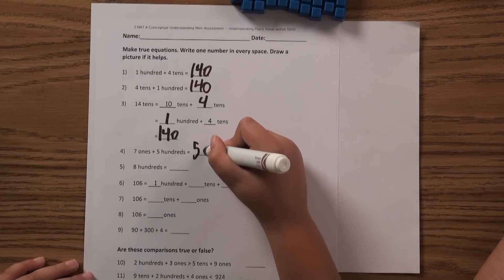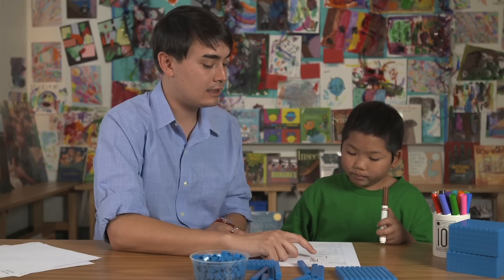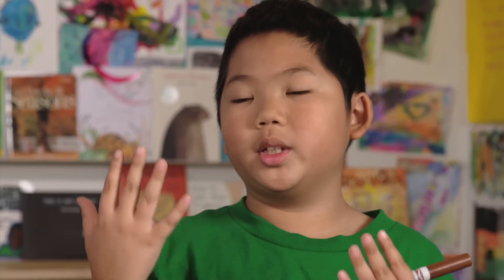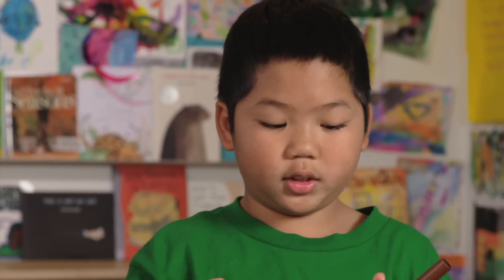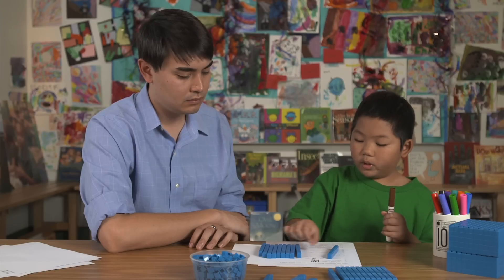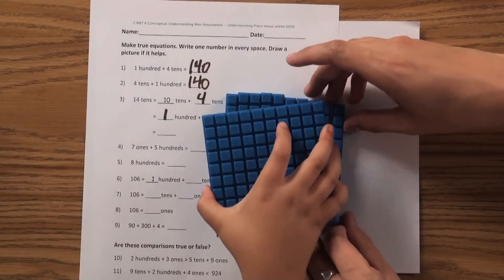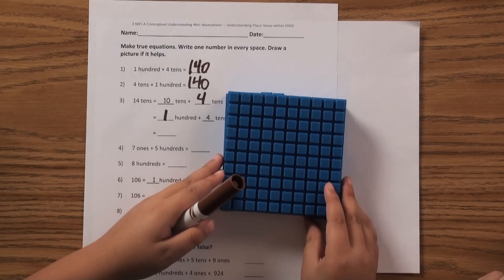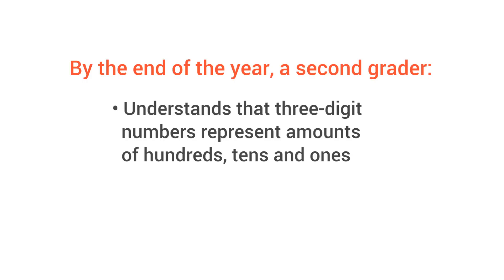Does your 2nd grader understand three-digit numbers? - Milestones from GreatSchools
This video helps parents understand how second graders learn place value. It's part of our K-12 Milestones series, which you can watch